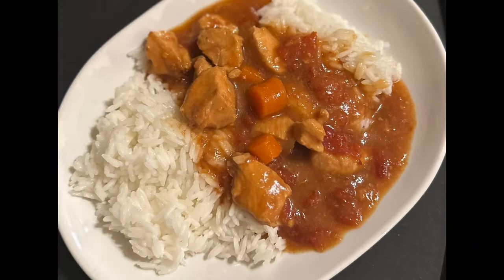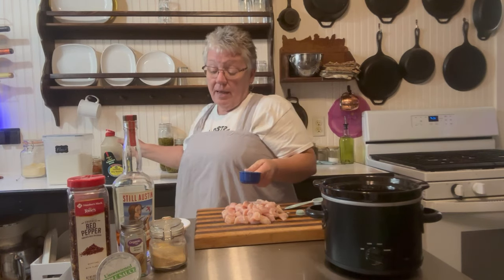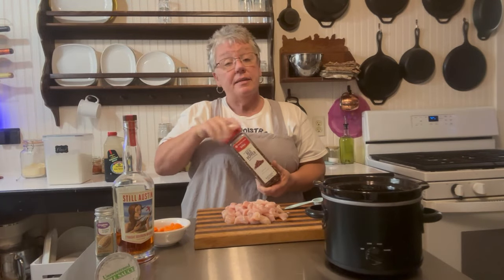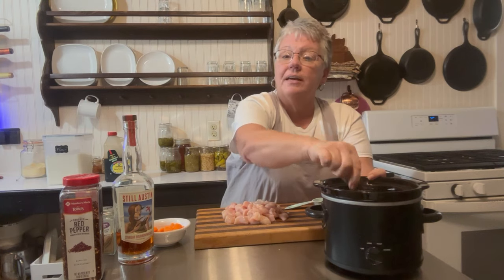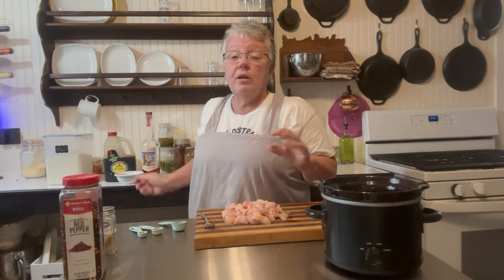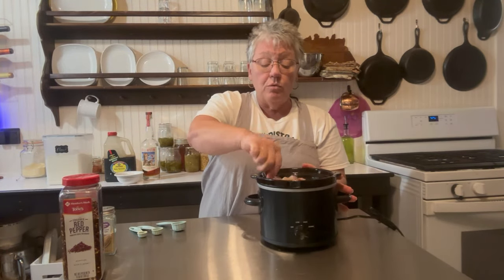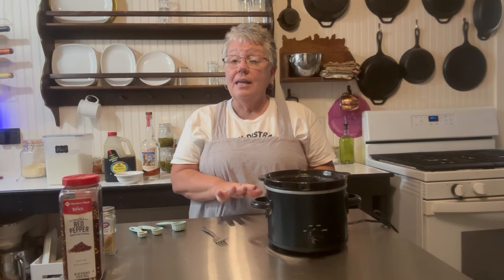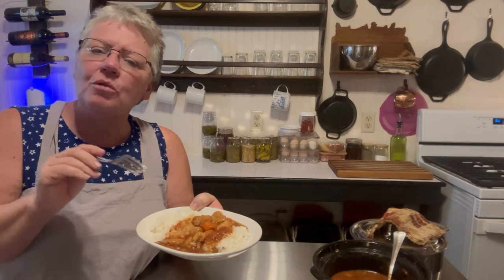Irresistible Bourbon Chicken Crockpot Recipe for One | Effortless Meal Prep Magic & Unique Flavor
Welcome to our culinary haven where we serve up the ultimate Bourbon Chicken Crockpot recipe tailored just for you! This delicious, resourceful meal is perfect for solo dining. If you're on the hunt for flavorful comfort food that requires minimal preparation but delivers an extraordinary taste experience, you’ve come to the right recipe! Our Bourbon Chicken is not only simple but incredibly satisfying, making it the go-to dish for a busy day or a relaxing night in where you just want to pamper yourself with something truly delicious.

#:  Why This Recipe Will Become Your New Favorite
- Quick and Simple: With just a handful of ingredients and a few easy steps, this recipe is perfect for beginners and busy foodies alike.
- Flavor Explosion: The harmony of sweet bourbon combined with savory spices creates an incomparable flavor that will have your taste buds dancing.
- Perfectly Sized for One: Whether you’re dining solo or trying to perfect smaller meals, this recipe scales easily for friends and family.
- Nutritious and Guilt-Free: This dish is a protein-packed option that won’t break the calorie bank, allowing you to enjoy every bite without the worry.

#:  Key Ingredients You Will Love
- Chicken: Essential protein! Use your preferred cuts—chicken breasts, thighs, or tenders will do.
- Bourbon: The star ingredient that brings a sweet, rich profundity to the dish.
- Soy Sauce: For that delicious umami flavor, don’t skimp on this essential element!
- Diced Tomatoes: These juicy gems contribute both a vibrant color and an explosion of flavor.
- Brown Sugar: Sweetens the sauce, balancing out the savory elements beautifully.
- Garlic and Ginger: These aromatics infuse the dish with an appetizing depth that will have your guests begging for the recipe.
- Applesauce: A surprise ingredient that adds moisture and lightness, making the dish extra tender.
- Flour: Optional for those who prefer a thicker, more luxurious sauce.
- Crushed Red Pepper Flakes: Spice it to your liking! A pinch or a dash can elevate your dish significantly.

#:  Step-by-Step Instructions
1. Combine All Ingredients: In your trusty crockpot, toss in the chicken, bourbon, soy sauce, diced tomatoes, brown sugar, minced garlic and ginger, applesauce, and crushed red pepper flakes.
2. Cook: Set to low heat and let the magic happen for about 4-6 hours until the chicken is tender and the flavors meld into an extraordinary dish.
3. Serve: Plate this marvelous bourbon chicken with a generous helping of fluffy rice or your choice of sides, and savor every bite of your elevated solo meal!

#:  Additional Tips to Elevate Your Cooking Game
- Customize It: Feel free to throw in colorful veggies like bell peppers or zucchini for added nutrition and flavor.
- Meal Prep Mastery: Make a batch at the start of your week and enjoy ready-made meals. Just refrigerate and reheat for an easy lunch or dinner option!
- Experimentation Is Key: Don’t hesitate to switch up spices or condiments according to your pantry, allowing for a unique twist each time you make this dish.

#:  Join Our Homestead Community!
Ready to explore more delightful recipes? We’d love to hear your experience; share your variations or ask questions in the comments below!
Don't miss out on our playlist of crockpot meals for one: [Crockpot Meal for One Playlist]

Your taste buds will thank you for trying this Bourbon Chicken! Your support helps us grow!